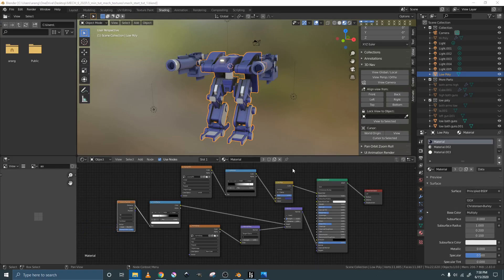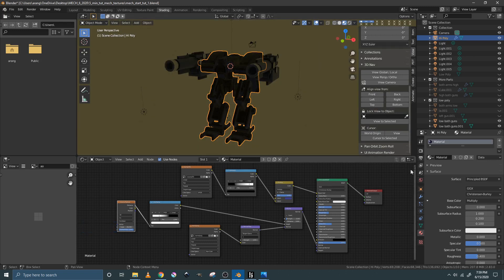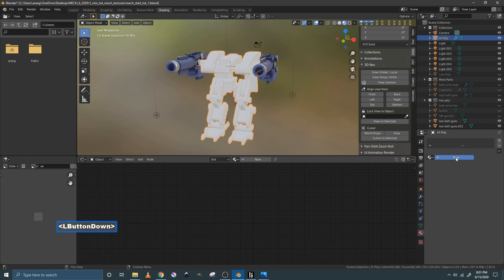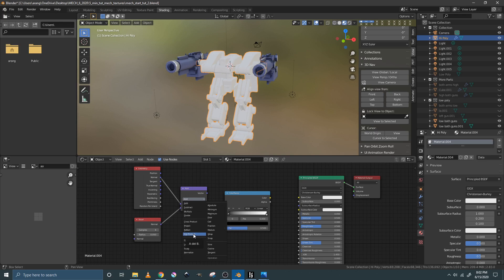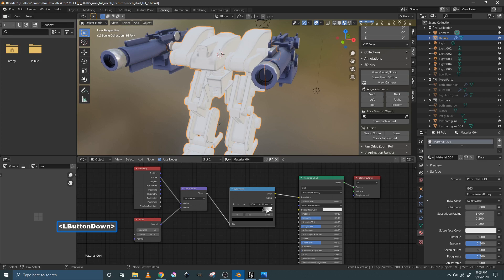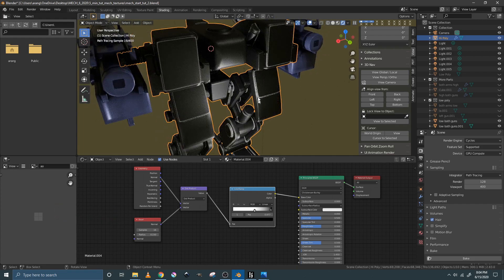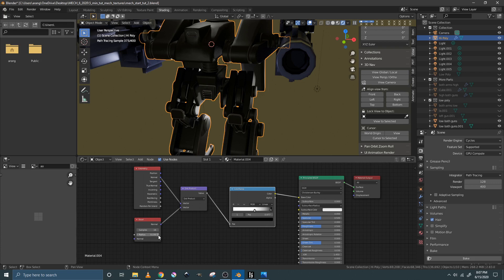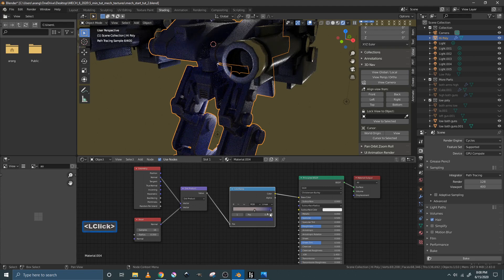How To Put Edge Wear On A Model In Blender 2.83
In this tutorial I show you How To Put Edge Wear On A Model In Blender 2.83.
Edge wear is typically what you will find on objects of metal where wind or other friction elements have worn off the paint of the object at the edges.
This tutorial teaches:
To set up nodes for edge wear
To how to adjust the nodes to adjust the edge wear

This tutorial is for beginners to intermediate and I try to say every key stroke so you can follow along.
Any questions please leave a comment I try to answer them all.

for more tutorials from myself and my husband Ali Arango on everything Blender.

Thank you for your support! Happy Blendering!!